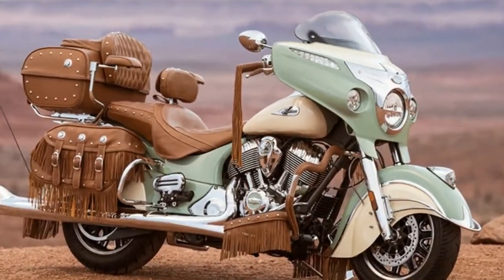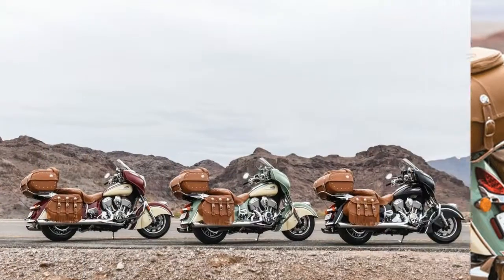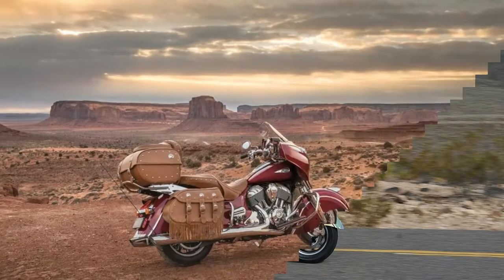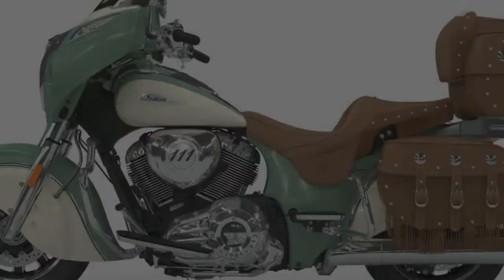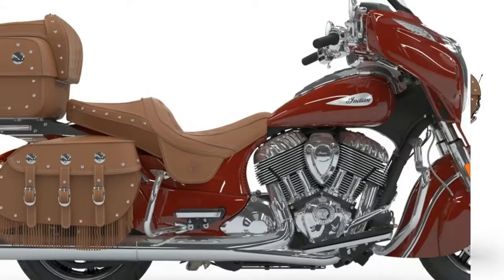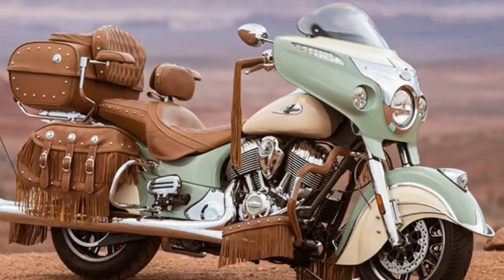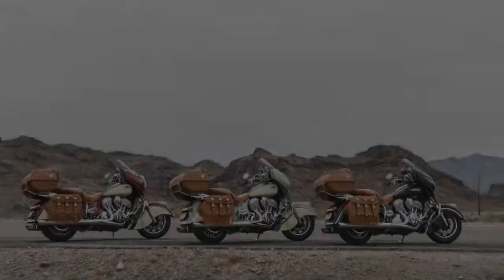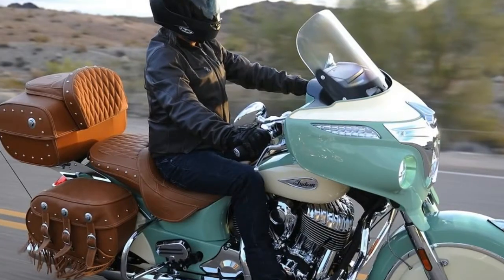NEWS UPDATE!!!2018 Indian Roadmaster Classic Price & Spec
NEWS UPDATE!!!2018 Indian Roadmaster Classic Price & Spec - 2018 Roadmaster Classic. This new 2018 Indian is made in USA with an MSRP of $26,999. It has a 6 speed manual transmission and a fuel injected v twin 2 cylinder engine.

██████ GET DAILY UPDATES! NOW! ██████